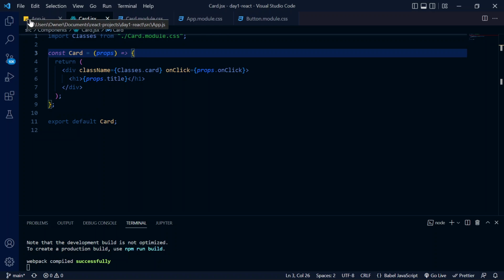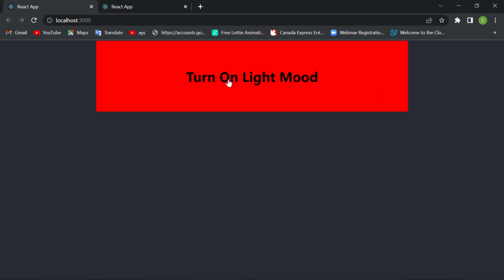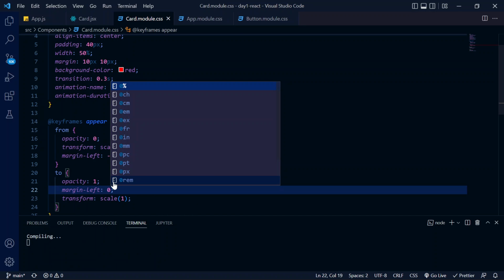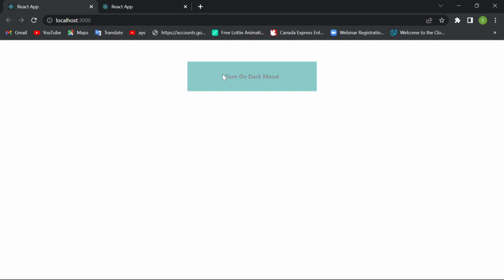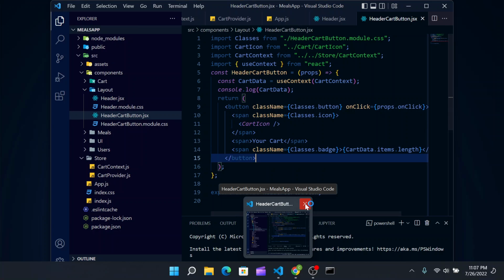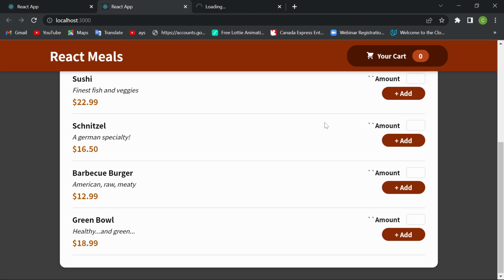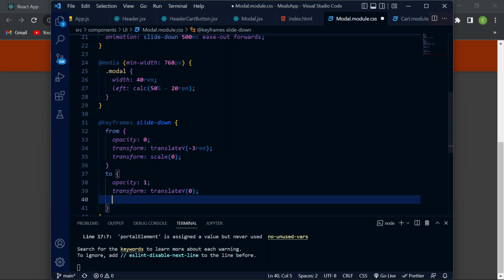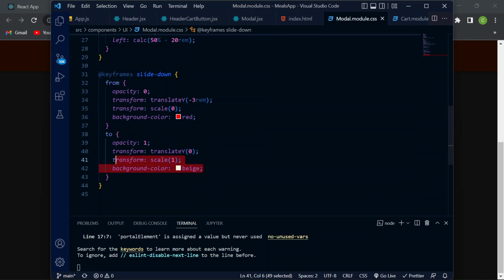Day-16 CSS animation with react.